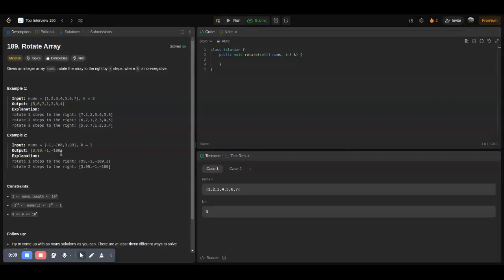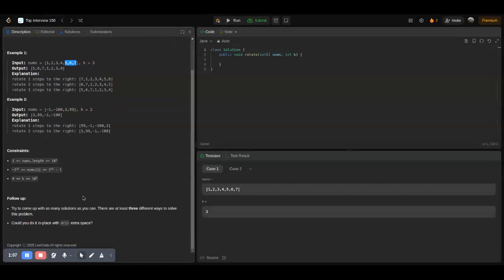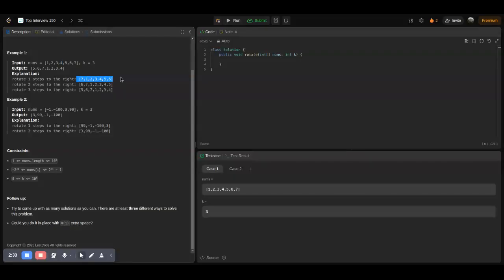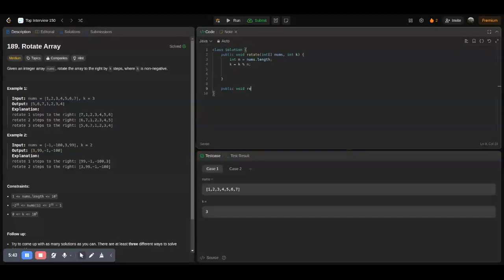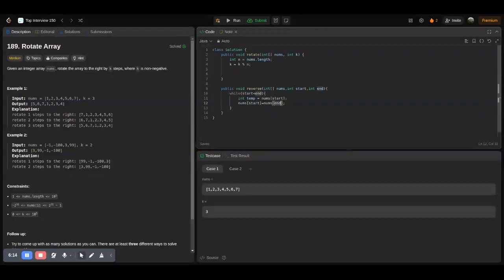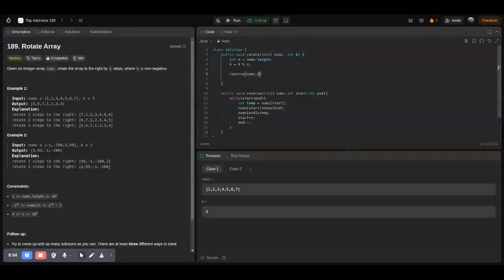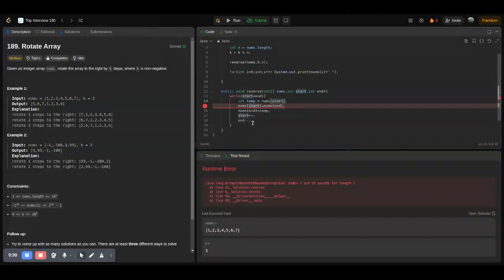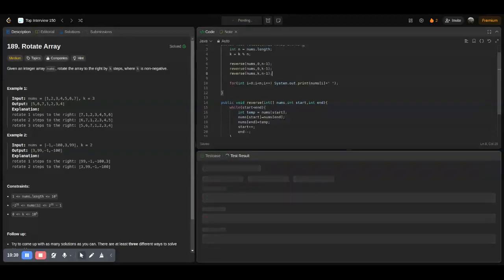Rotate Array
mental thought process during solving problems